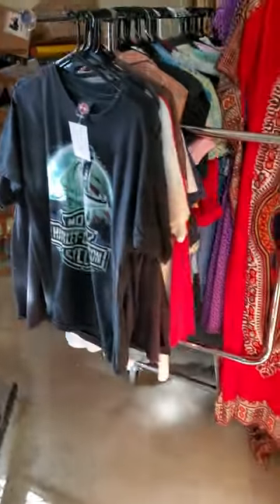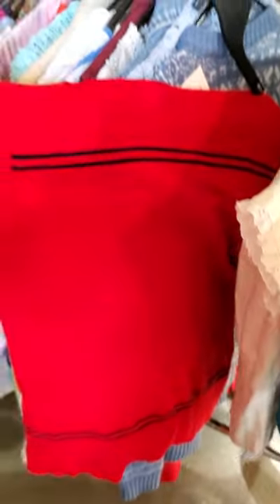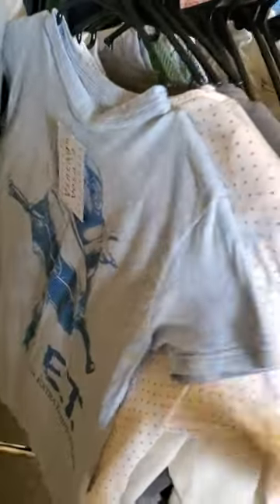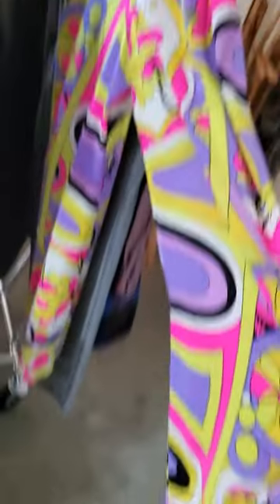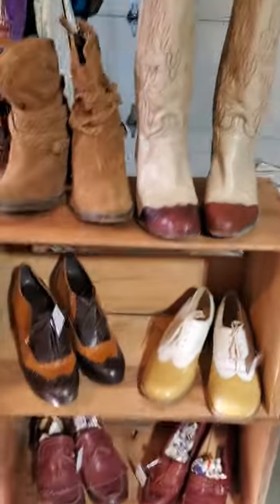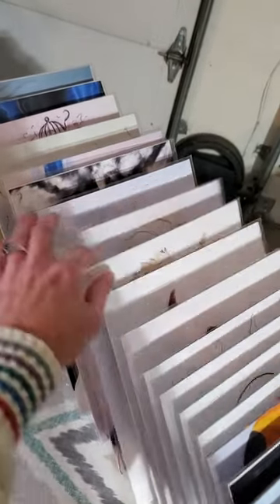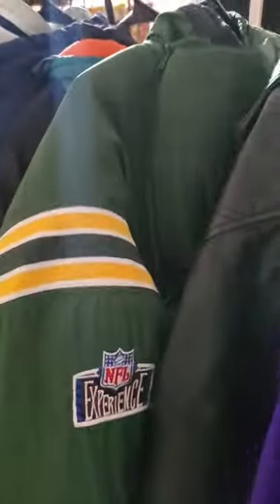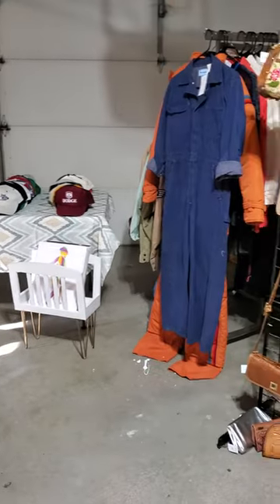Ventage Vera's and Burn Art and Illustration booth